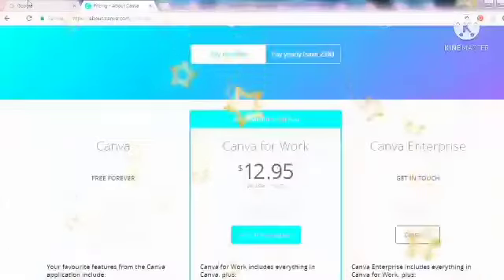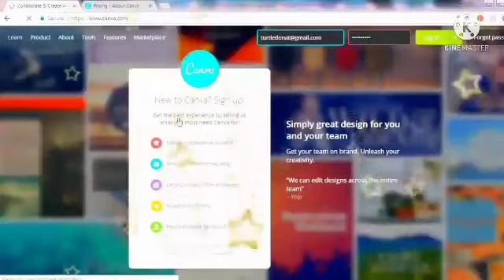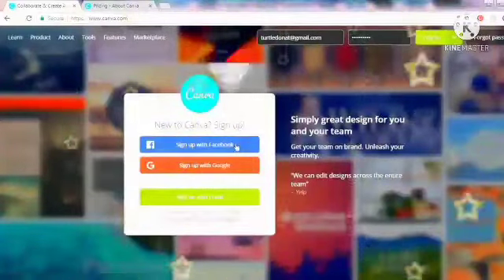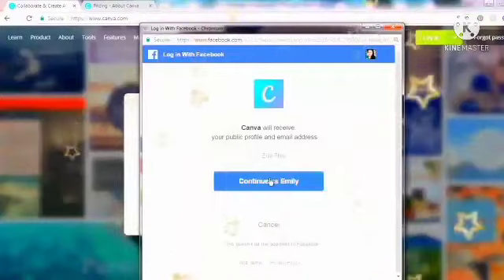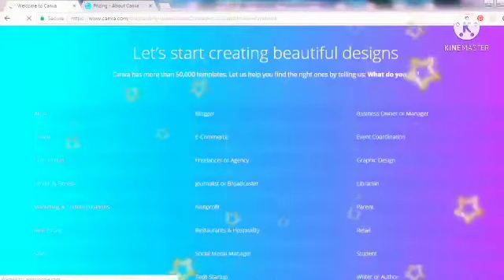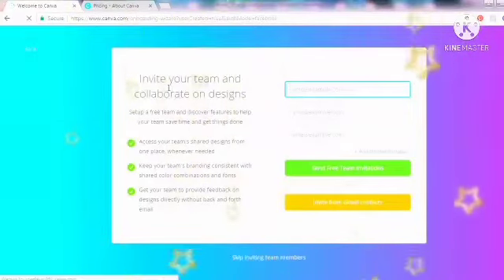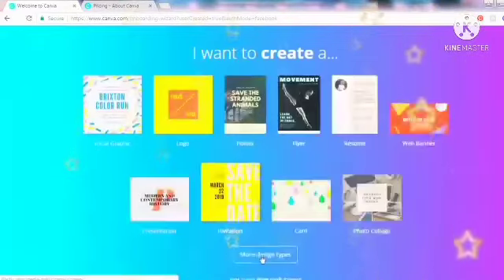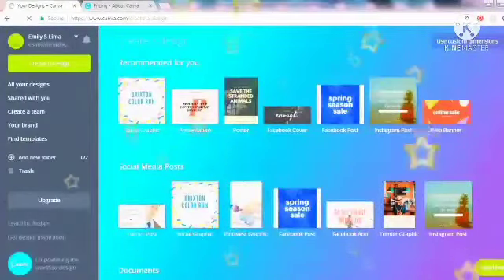How to Learn and make good Income with Graphic Design course//Lecture-1//Graphic design academy.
Learn and make good Income with Graphic Design course.

Graphic Design Academy.

AZ 52 Sss tech.

Digital marketing

learn and earn with Graphic design.Its so helpfull and needful.